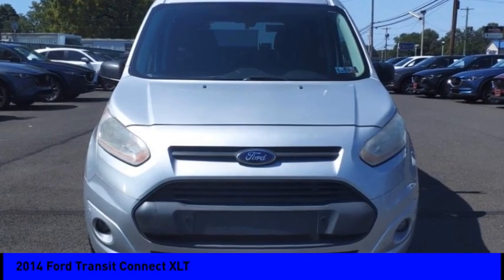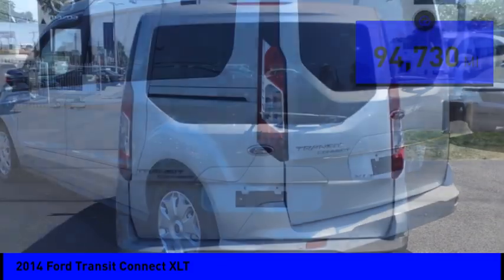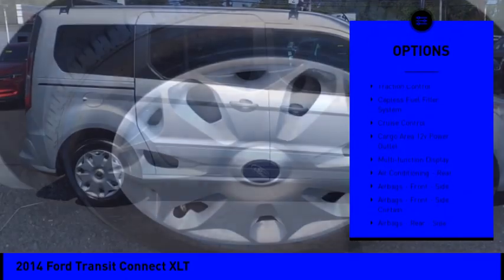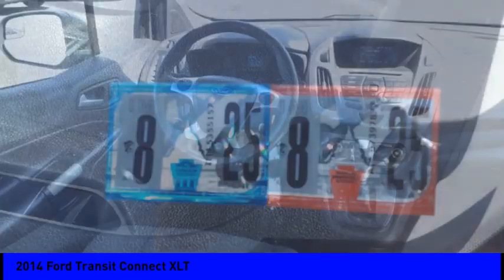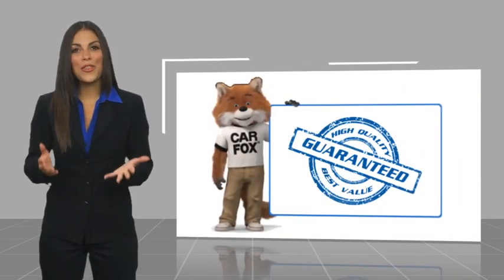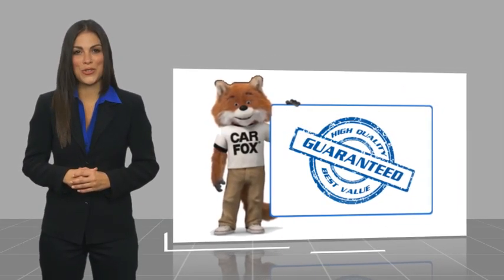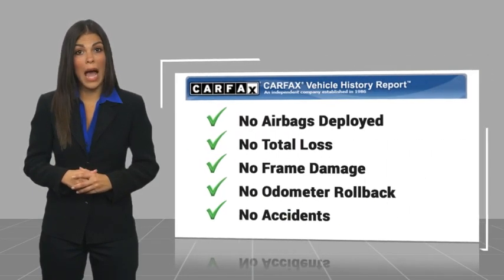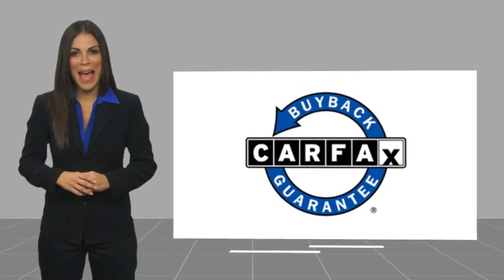2014 Ford Transit Connect Fairless Hills PA 3172RCZ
2014 Ford Transit Connect XLT

Peruzzi Mazda
140 Lincoln Highway

Every vehicle we sell is state inspected by one of our Master trained technicians. A copy of all service work is available upon request. Low interest rates available through one of our 30+ lenders. One Year of complimentary Oil Changes included on every Peruzzi vehicle purchase!